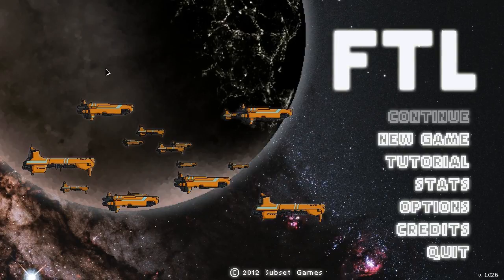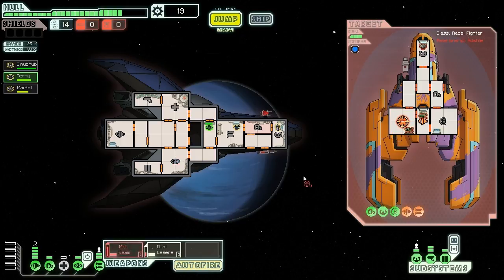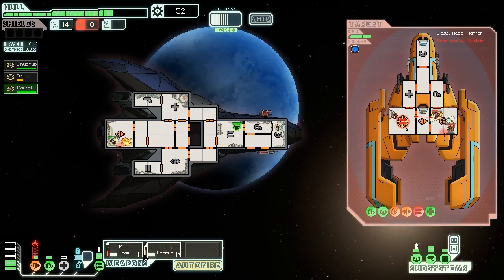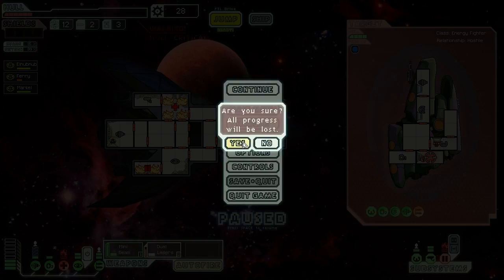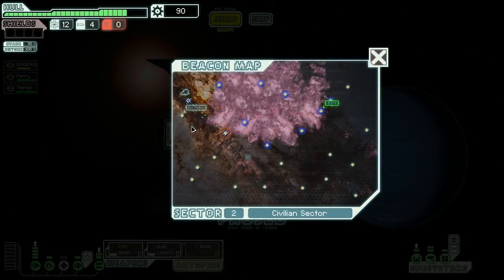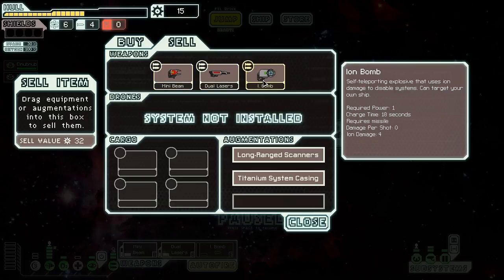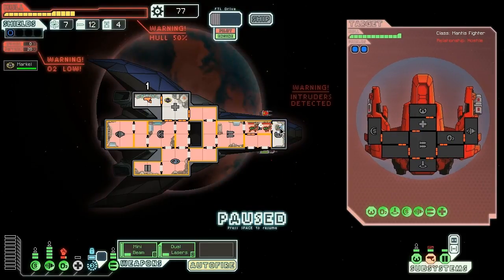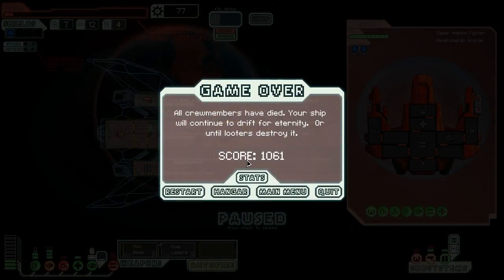Let's Play FTL - Part 19 - Stealth Cruiser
Bawwwwwwls

OR